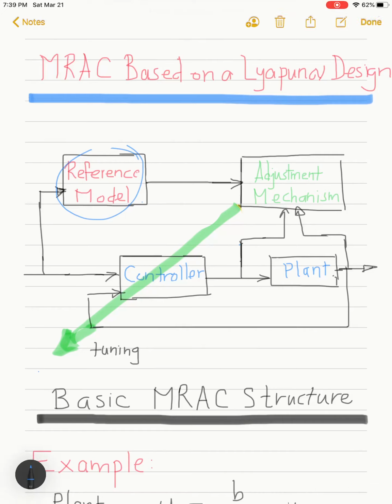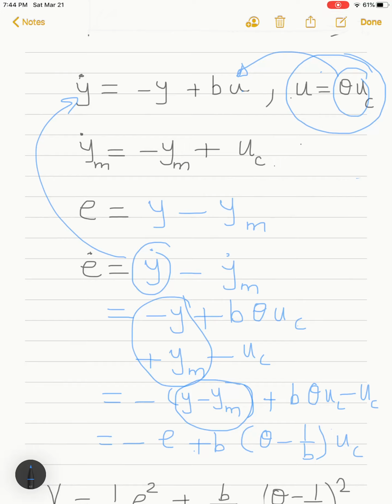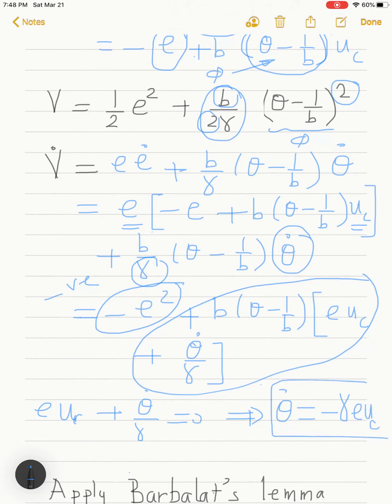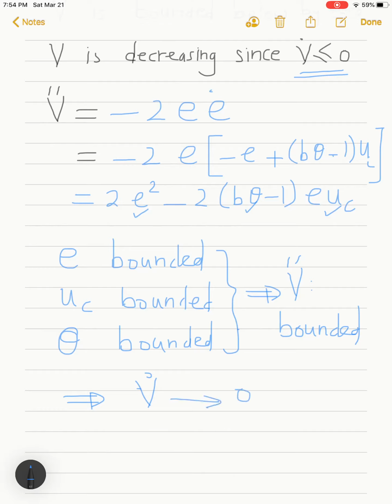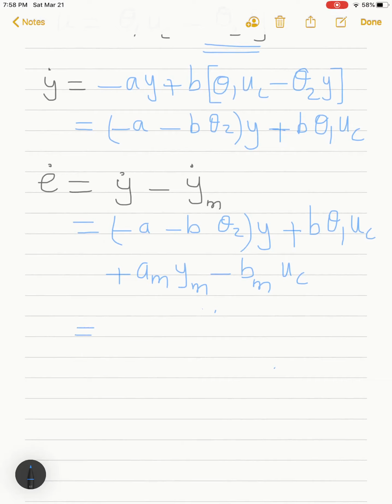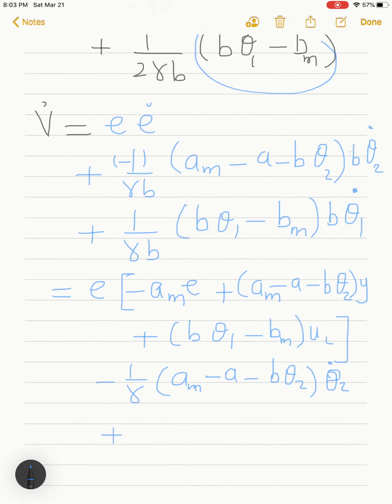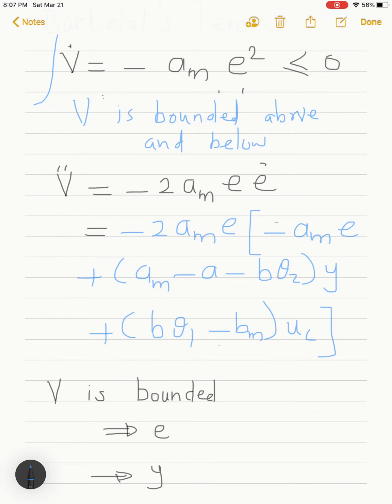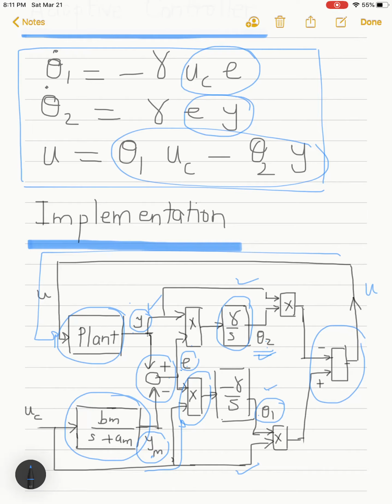L17 Model Reference Adaptive Control: 2- A Lyapunov Design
Introduction to model reference adaptive control based on a Lyapunov  design.